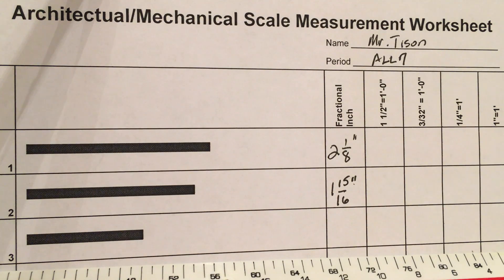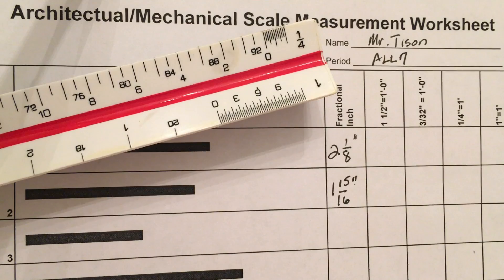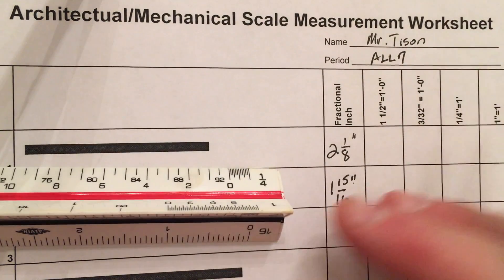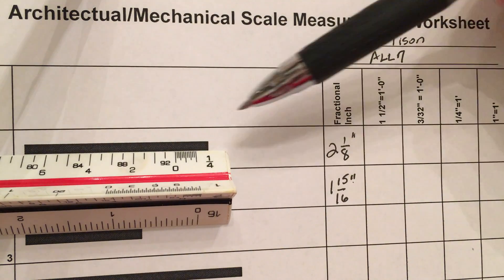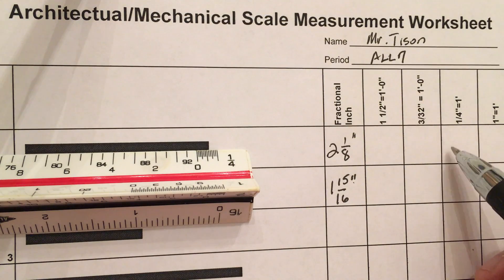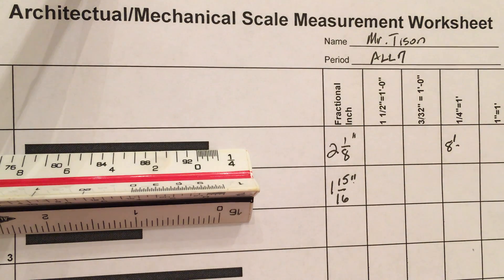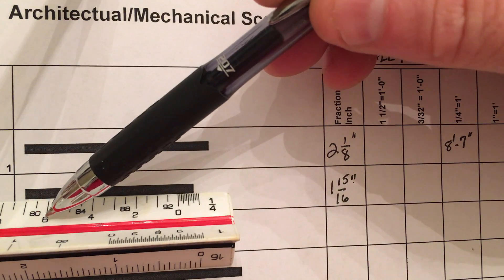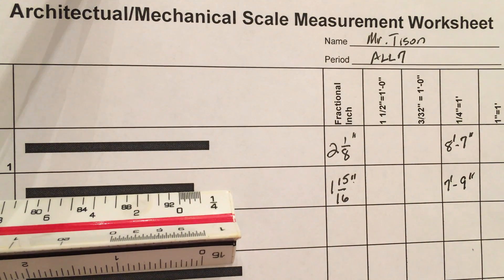How to read an architectural scale where 1/4"=1'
Worksheet practice